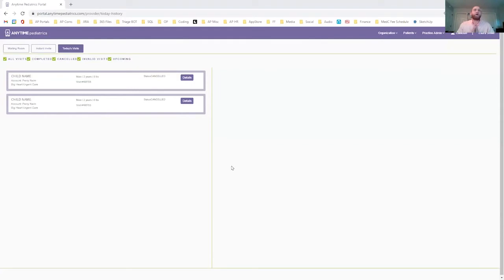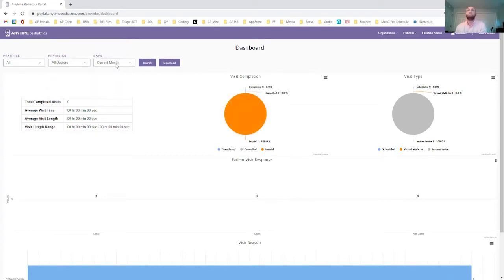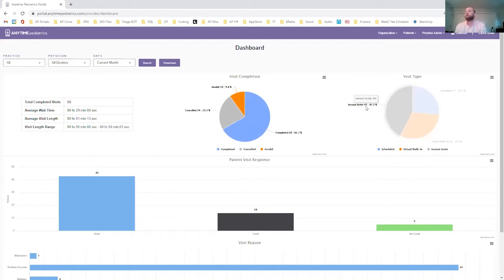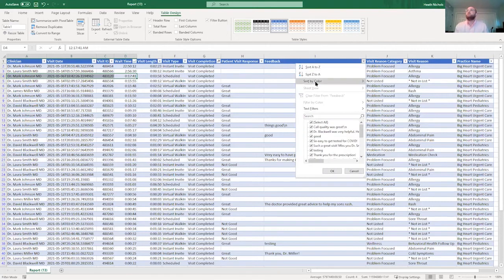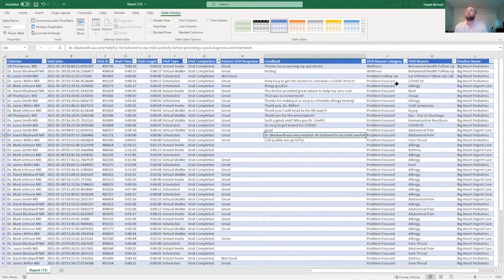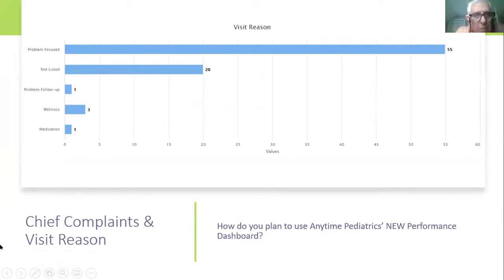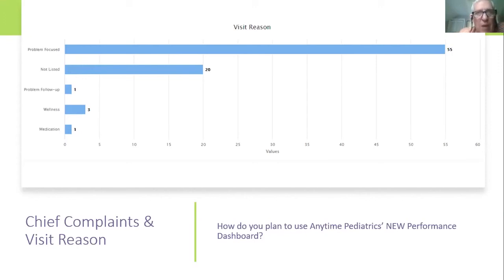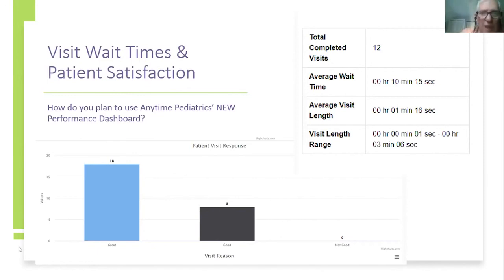Data and Trend Reports in the NEW Performance Dashboard Webinar